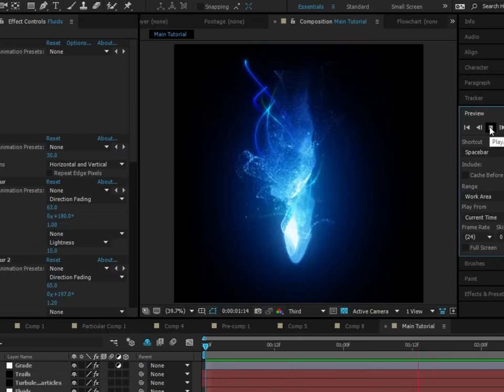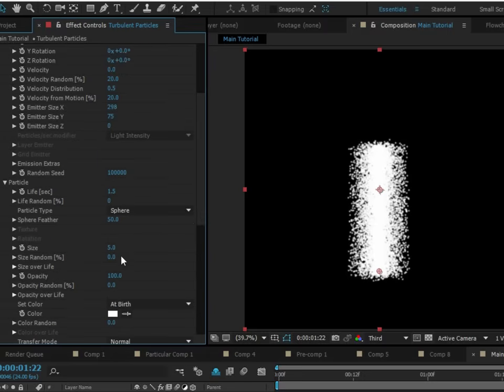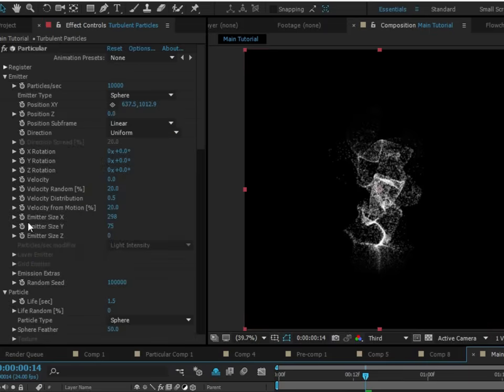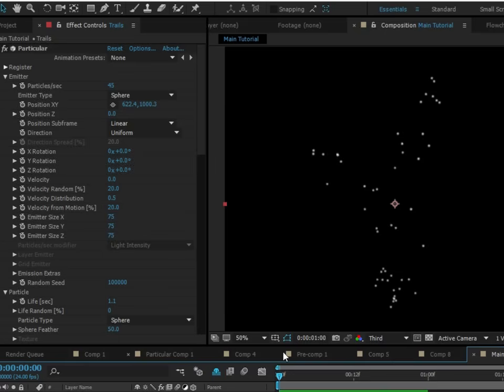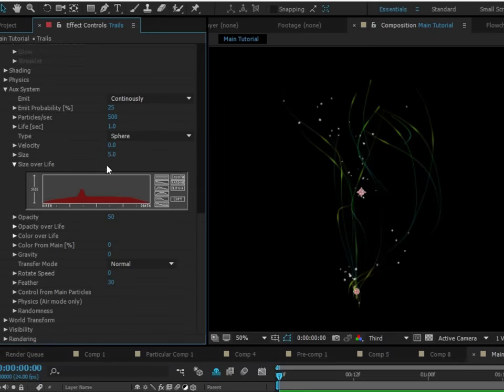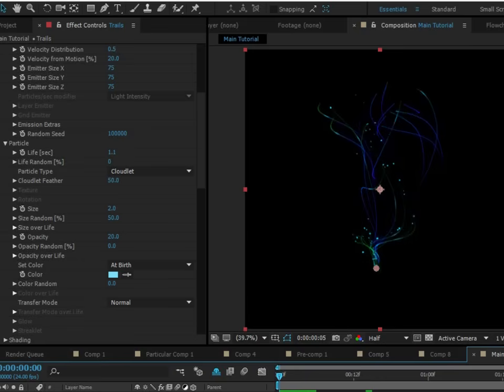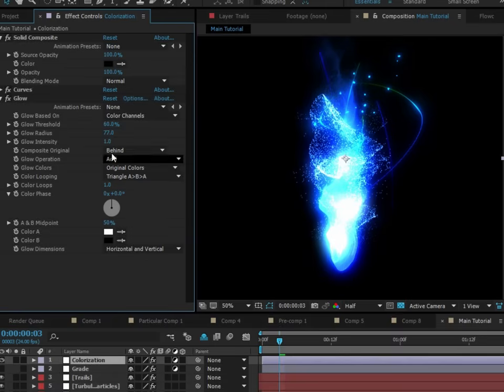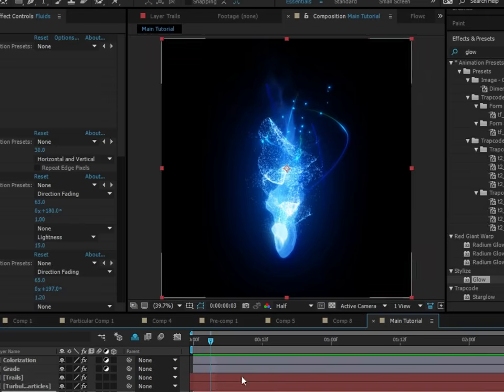🔥 Turbulent Particle Simulations | After Effects TUTORIAL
Today we went over something special and very iconic in simulation VFX. Perfect, turbulent, particle structures can be quite difficult to achieve but hopefully by the end of this video you comprehend how it works.

***We are HIRING freelancers at WizardVFX.com